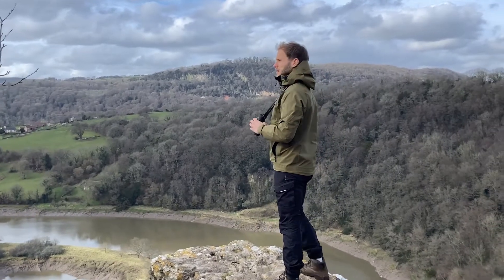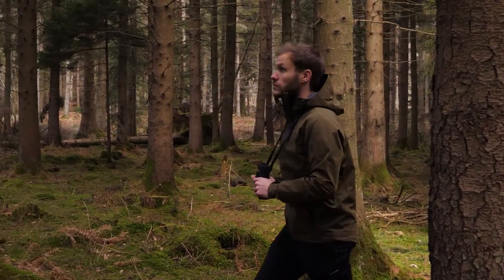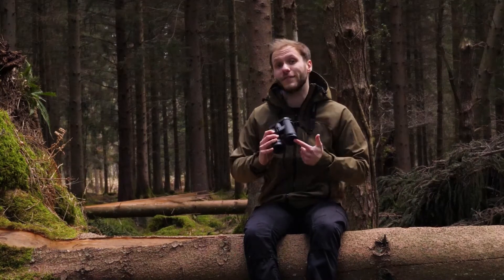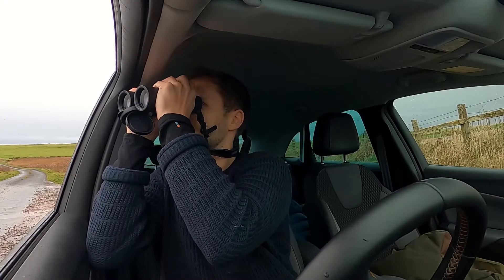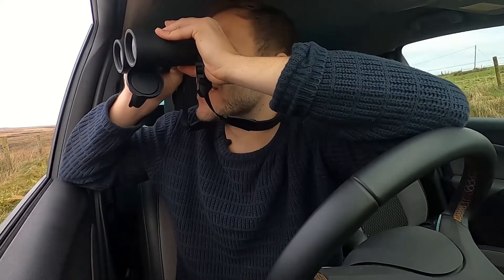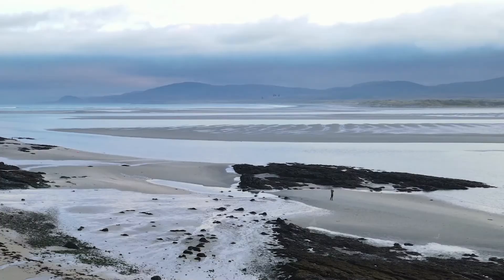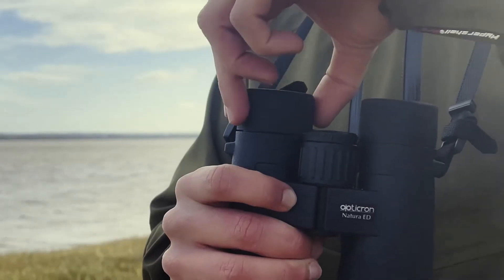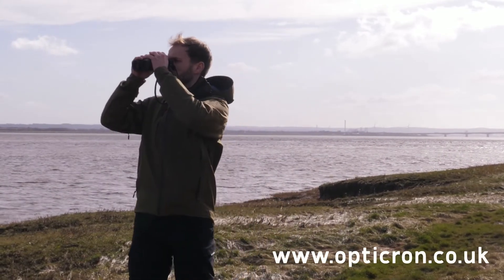Natura BGA ED | Binocular Review by Billy Heaney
Wildlife presenter and Zoologist Billy Heaney has taken a pair of Natura BGA ED binoculars out for a test drive. Discover what he thinks of them, and find out about some of the wildlife he's seen in this review.